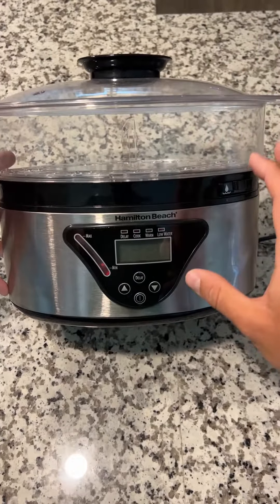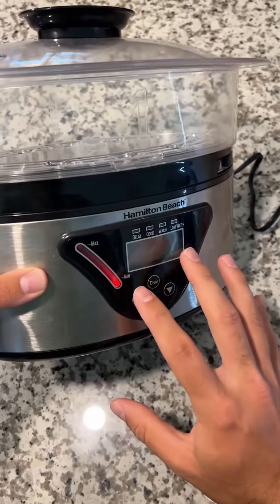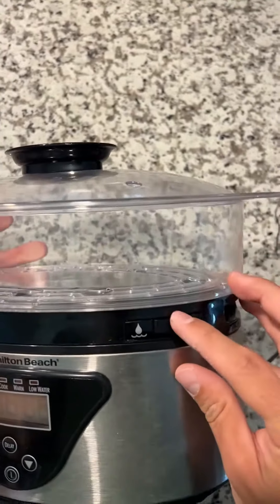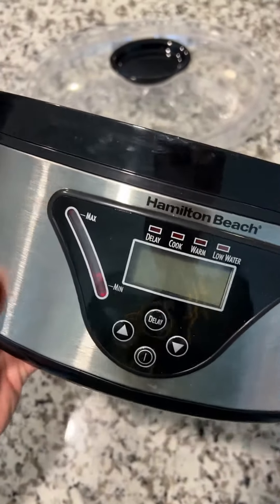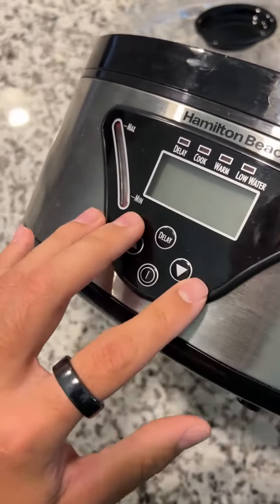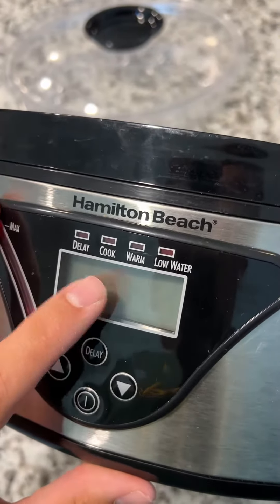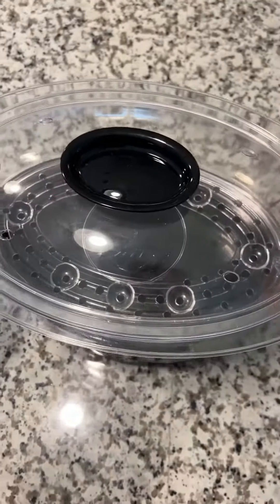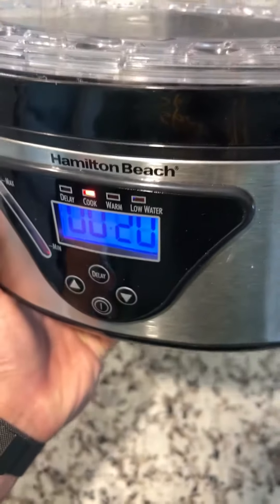Hamilton Beach Digital Electric Food Steamer & Rice Cooker Review